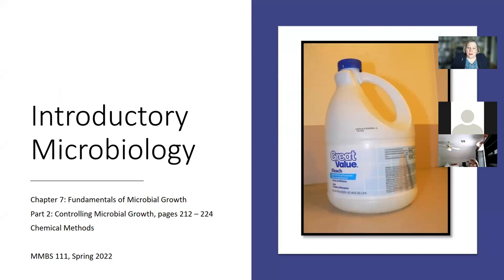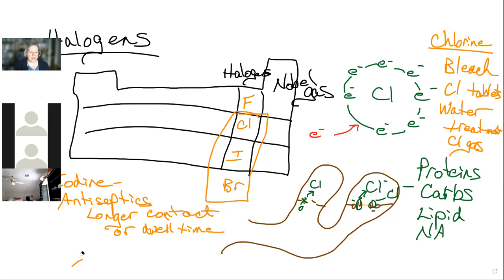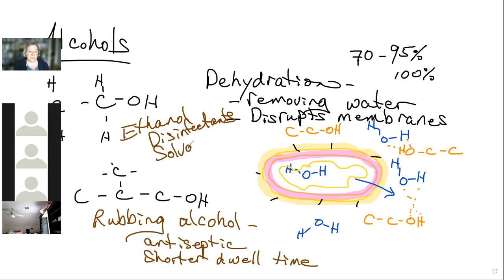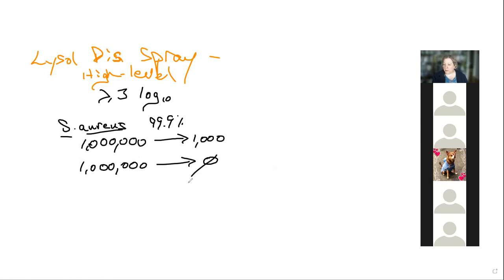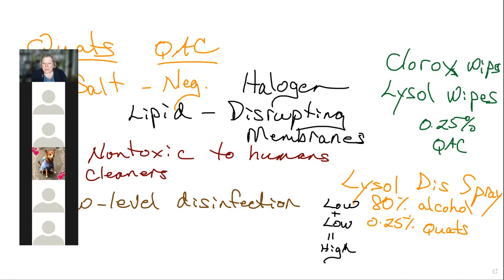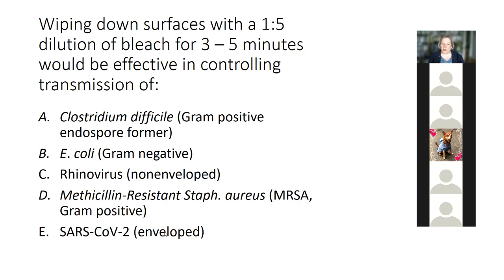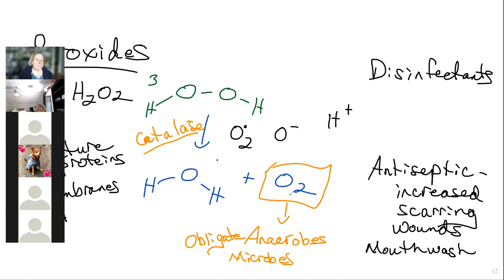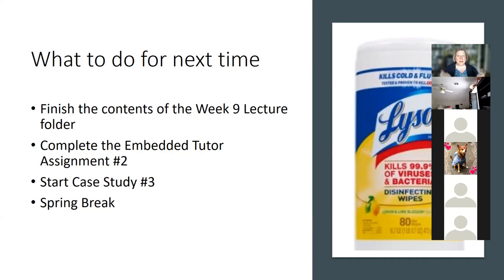March 16, 2022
CWI MMBS 111 lecture covering the action of halogens, alcohol, quaternary ammonium chlorides, and hydrogen peroxides in controlling microbes in the environment.